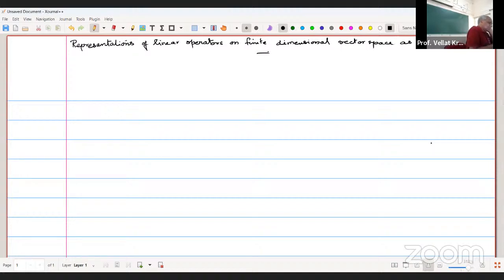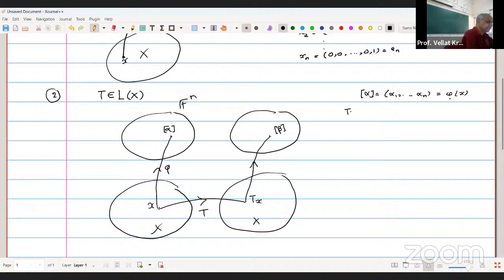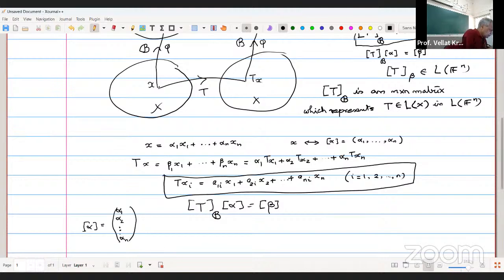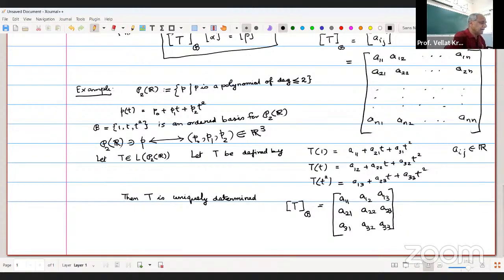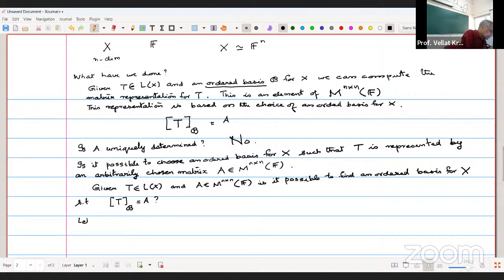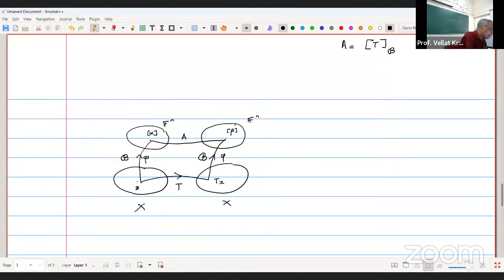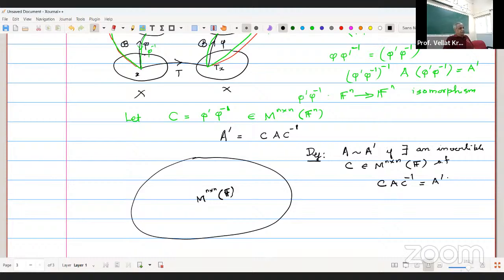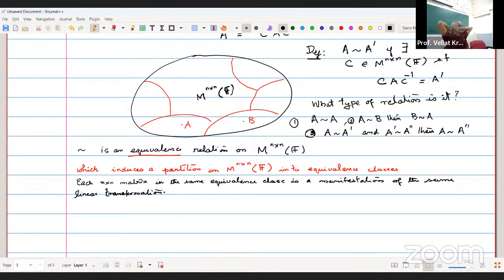KSoMTNP Contact class-Prof. Vellat Krishnakumar